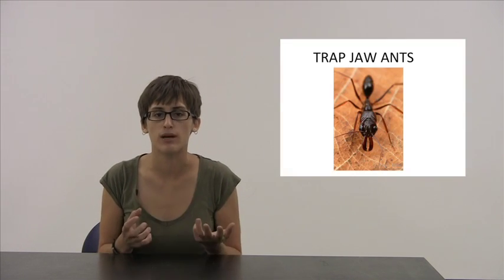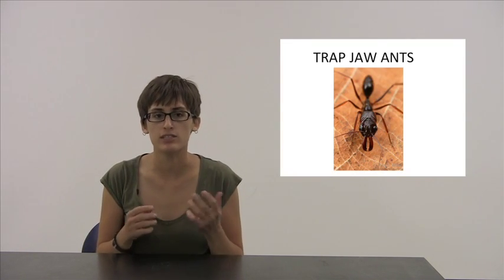Ant Bioinspiration Lesson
My name is Tanya, I'm an Entomology student at UIUC working with bioinspiration and I've created this video for an Engineering class.

This video discusses bioinspiration in relation to ants